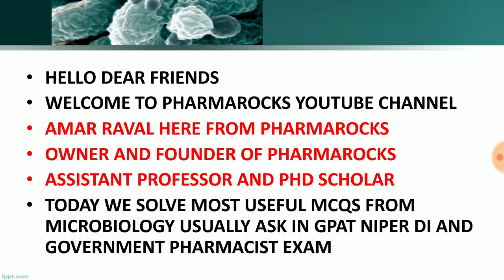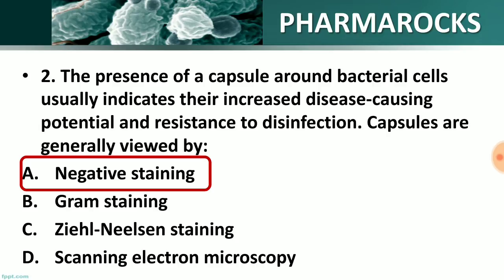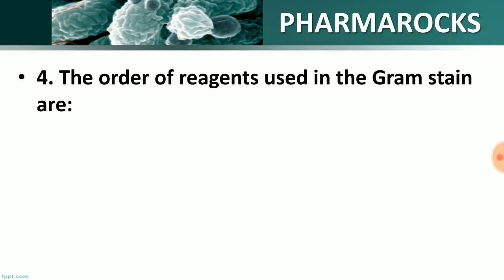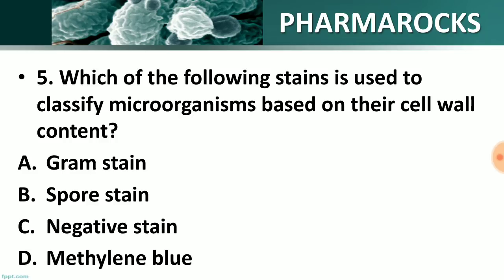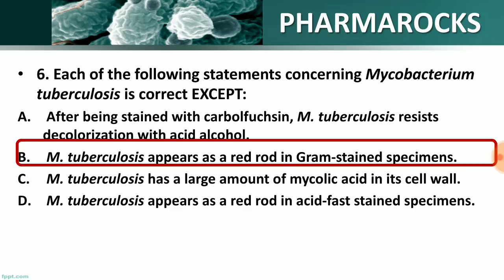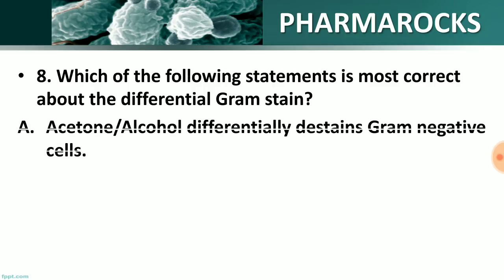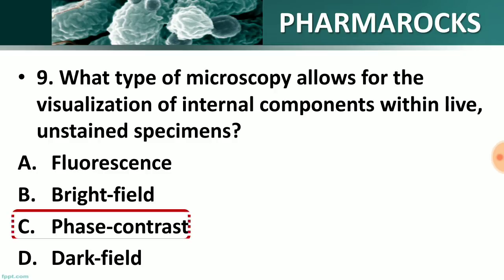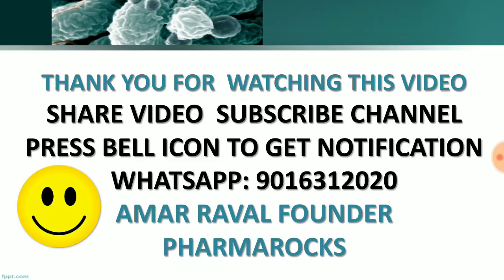MCQ ON MICROBIOLOGY BACTERIA AND STAINING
There are four basic steps of the Gram stain:

Applying a primary stain (crystal violet) to a heat-fixed smear of a bacterial culture. ...

The addition of iodide, which binds to crystal violet and traps it in the cell.

Rapid decolorization with ethanol or acetone.

Counterstaining with safranin.